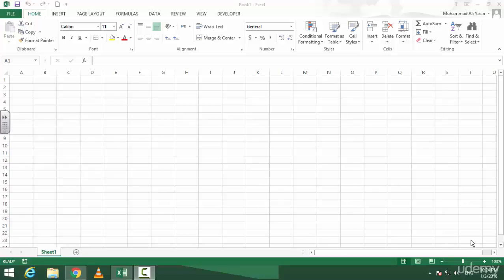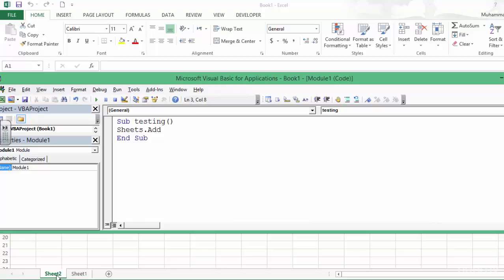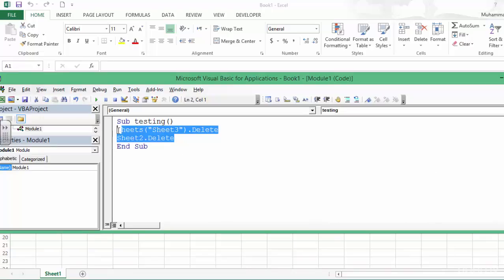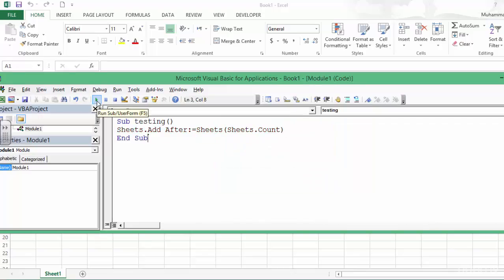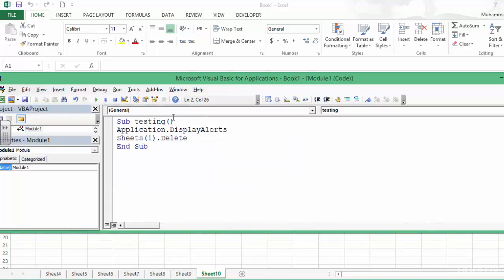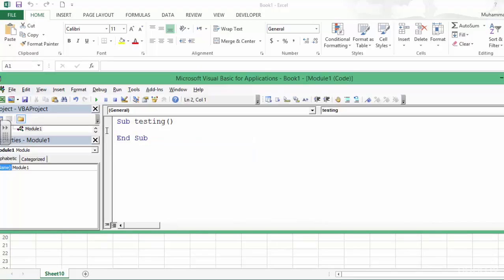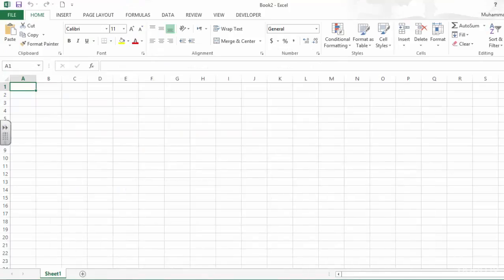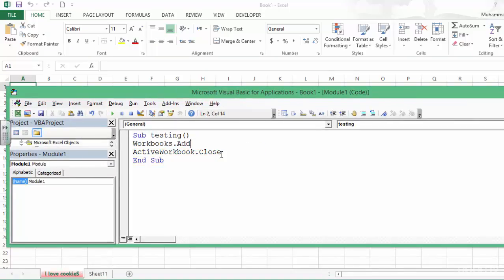Excel VBA Free Course Tut#9 : Introduction Worksheets and Workbooks